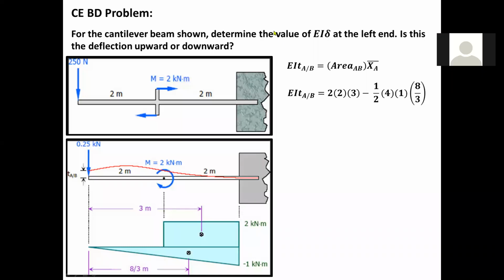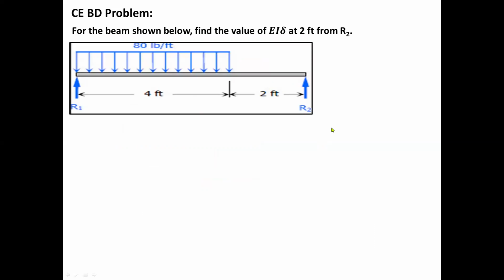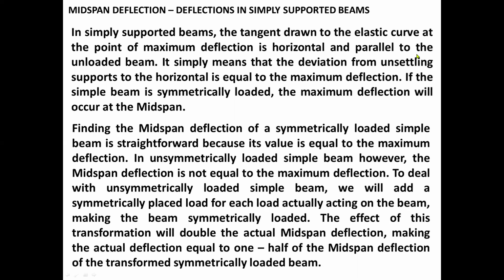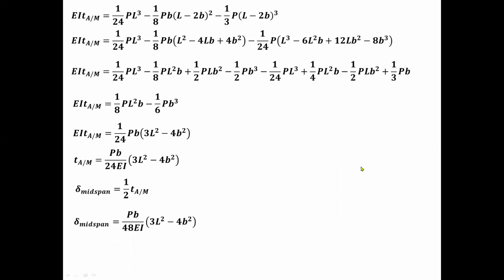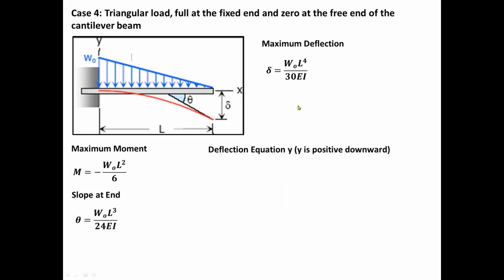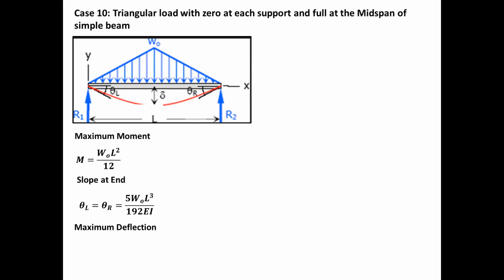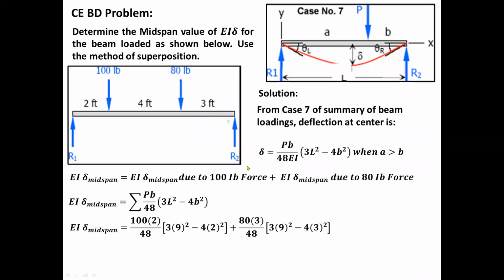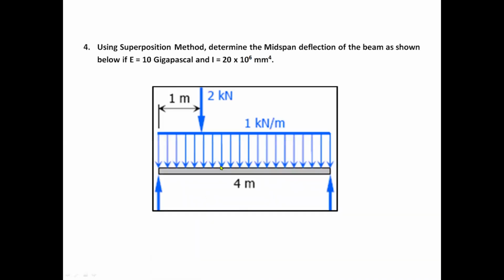DEFLECTION OF BEAMS PART 4